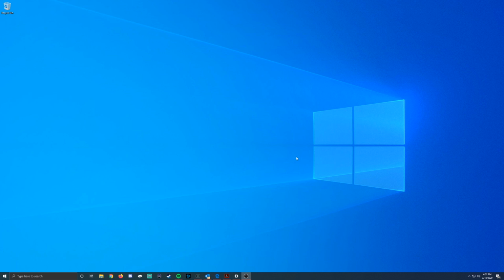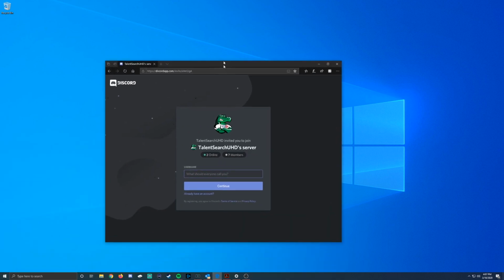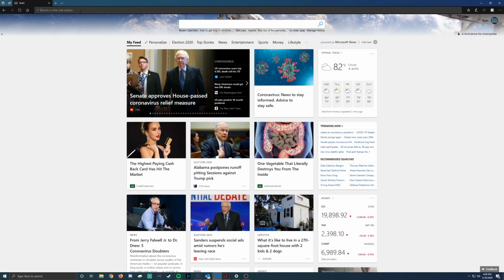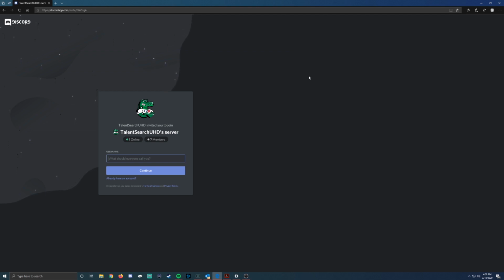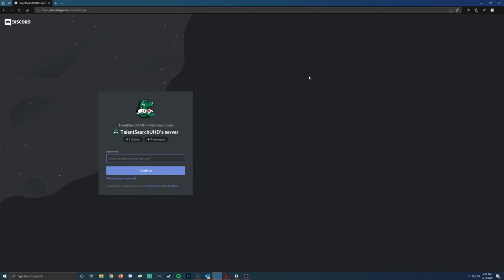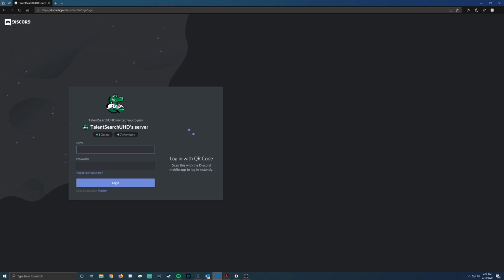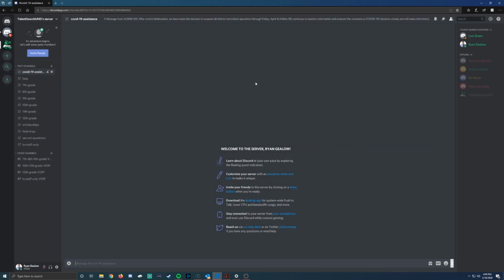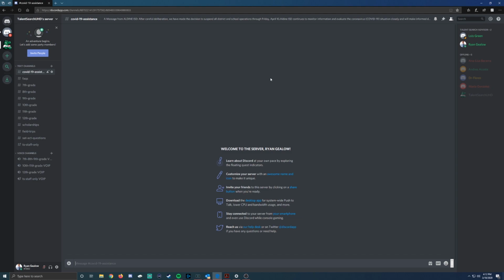Join the UHD Talent Search Discord!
Join the Talent Search Discord! This is how we will continue to provide services virtually to you.